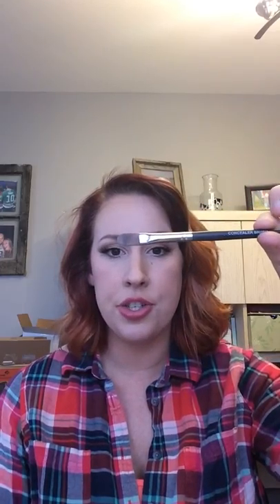Makeup 101 part 1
Determining skin type and undertone